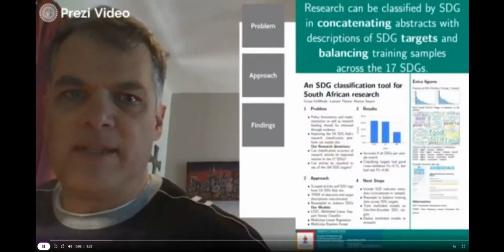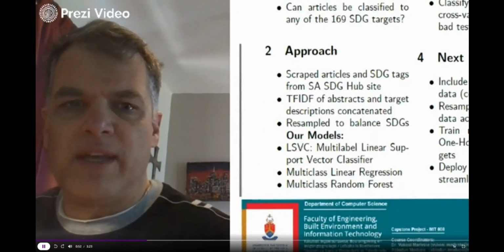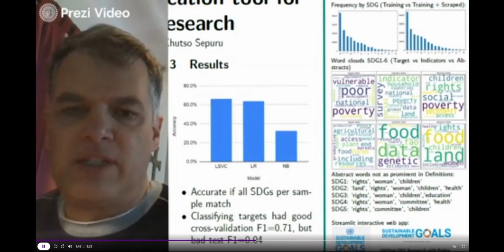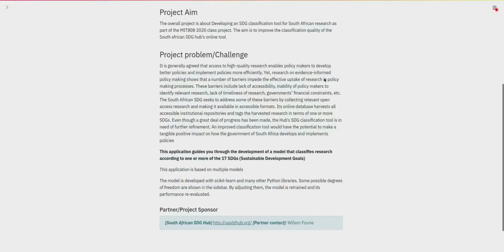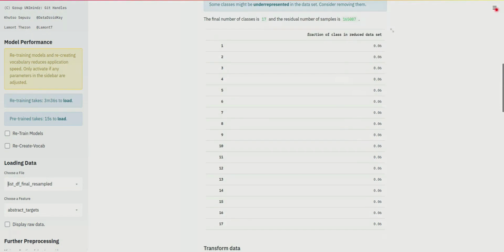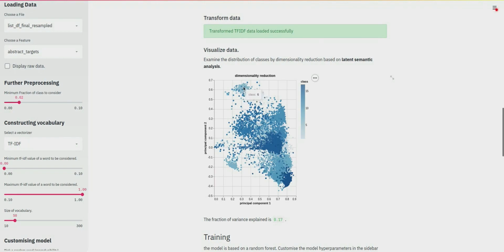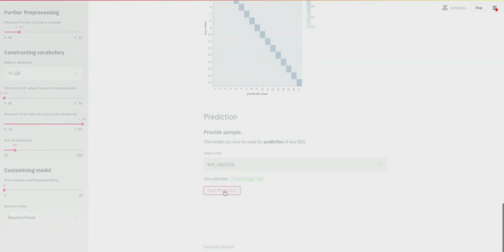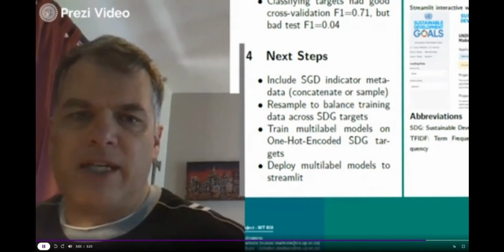MIT808-An SDG classification tool for South African research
This is a presentation for the University of Pretoria MIT 808 Big Data Science Capstone Class.

Students: Khutso Sepuru and Lamont Theron

Abstract:
The existing South African SDG Hub's online tool seeks to be refined and augmented by the use of machine learning. Thus, various machine learning models were developed, trained and evaluated to classify South African research into multiple sustainable development goals whilst remaining cognizant of predictability, computability, and stability. External data was added to training data to improve data balance and classifier performance. Finaly, a production ready application developed using streamlit was deployed using logistics regression and random forest.
Course Co-ordinators: Dr. Vukosi Marivate, Abidoun Modupe
Copyright University of Pretoria